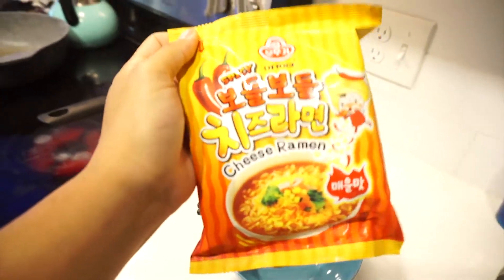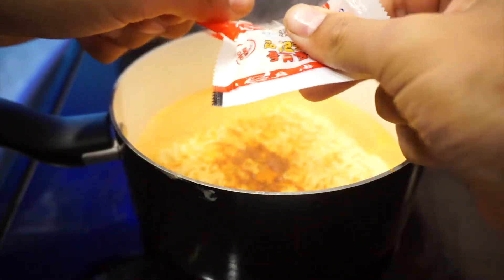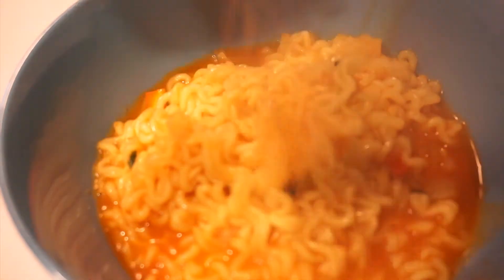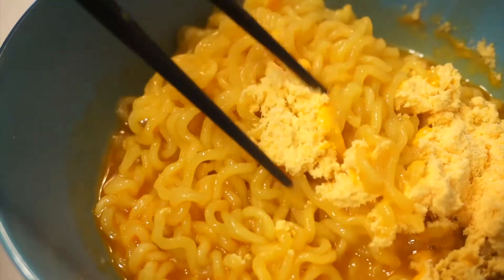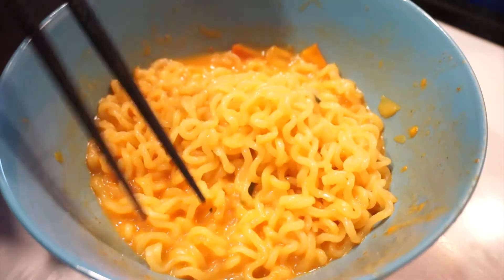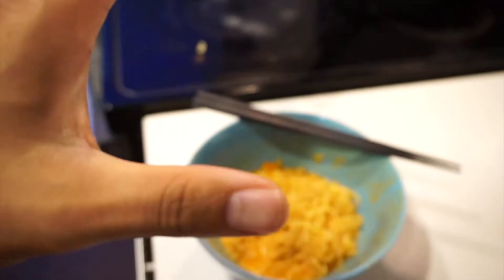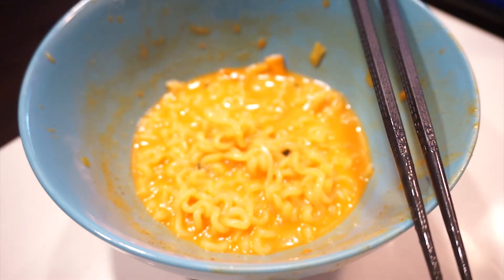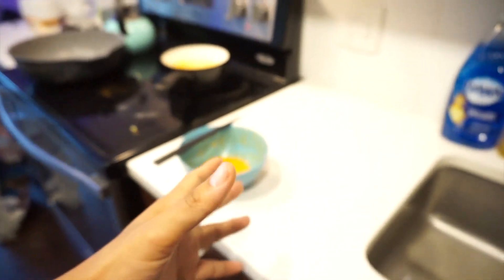Ottogi Spicy Cheese Ramen Part 2 - Less Water Better?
Some Ottogi goodness for you!
My Mic-

TONIGHT, I try the Ottogi Spicy Cheese Ramen..AGAIN! With less water this time! Personally, I think I'd like to do the recommended amount of water here with 2 cups. There's lots of flavor here that can use some toning down! Either way, I still enjoyed them!

Calories 470
Sodium 1850mg 80%
Net Weight 444g (111 x 4) 4pack

Lets talk noodles! Join our Noodle Discord Community Server!